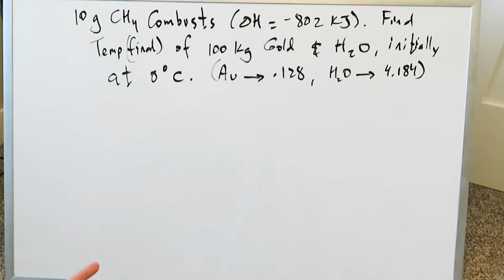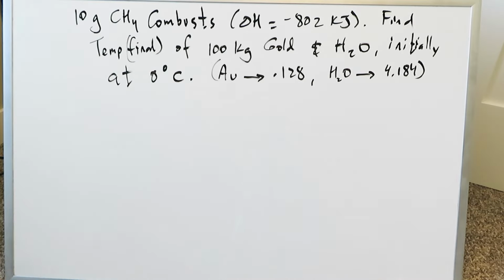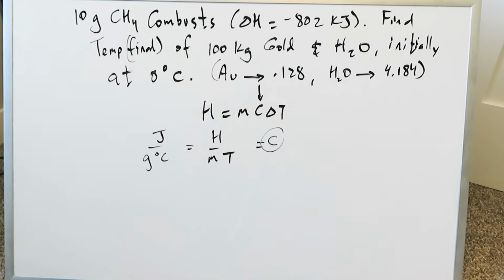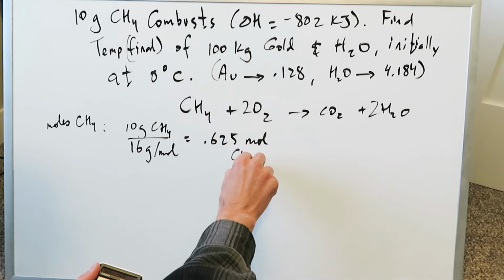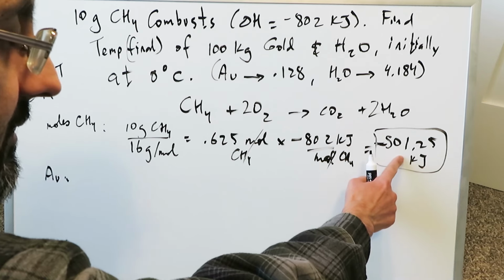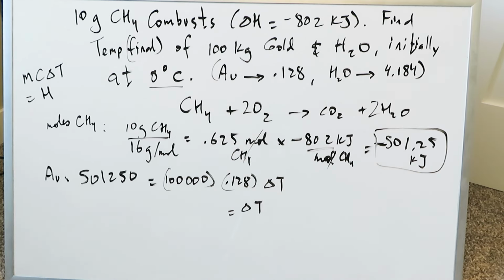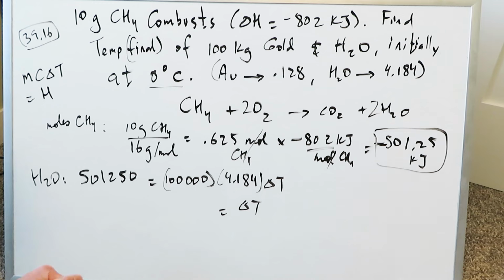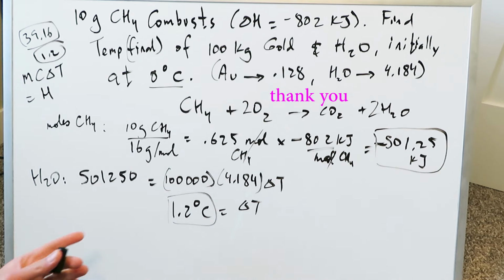Specific Heat Capacity & Transfer of Heat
Methane is combusted and the heat generated is utilized in comparing the change in temperature of a sample of gold versus water.